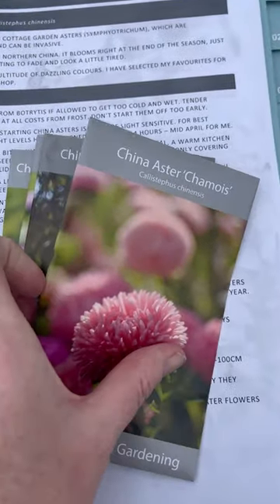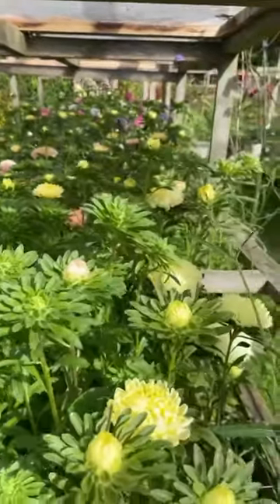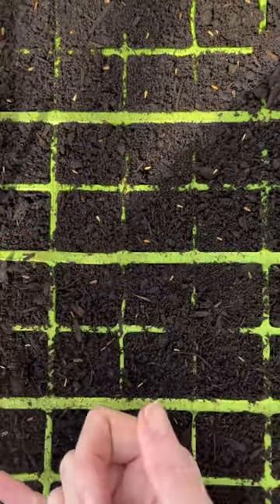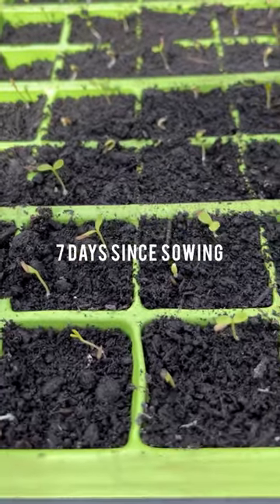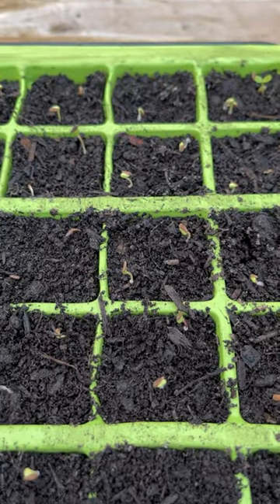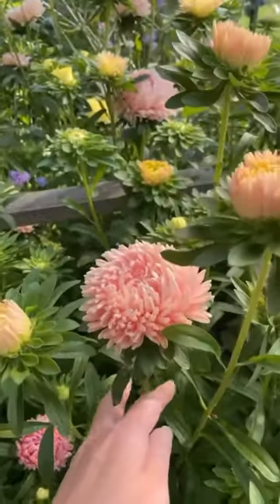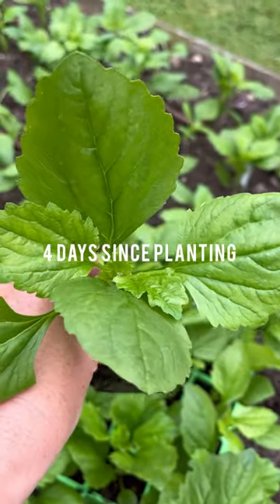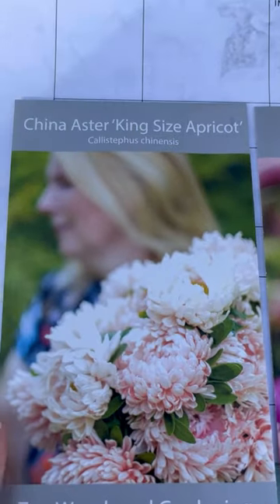China Aster (Callistephus chinensis)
Don’t confuse these with cottage garden Asters (Symphyotrichum), which are herbaceous perennials and can be invasive.
This showstopper is from Northern China. it blooms right at the end of the season, just as everything else is starting to fade and look a little tired.

China asters come in a multitude of dazzling colours. I have selected my favourites for the spring grow-a-long shop.

China asters can suffer from botrytis if allowed to get too cold and wet. Tender plants, you must protect at all costs from frost. don’t start them off too early.

Another reason to delay starting China asters is they are light sensitive. for best results wait until daylight levels have returned to around 14 hours – mid April for me.